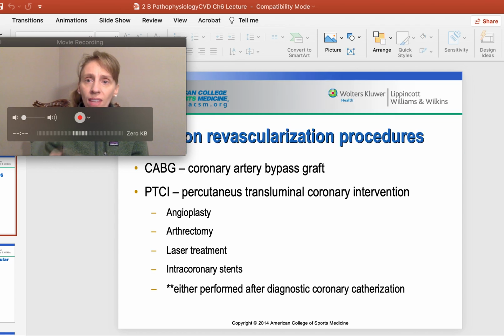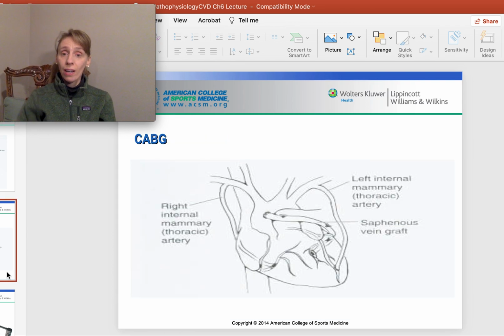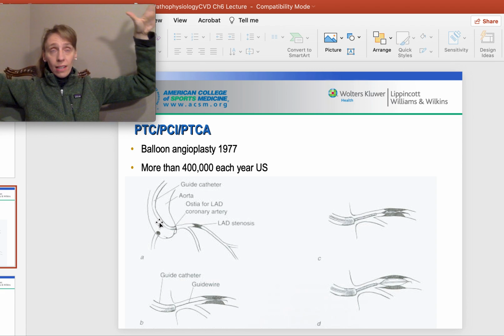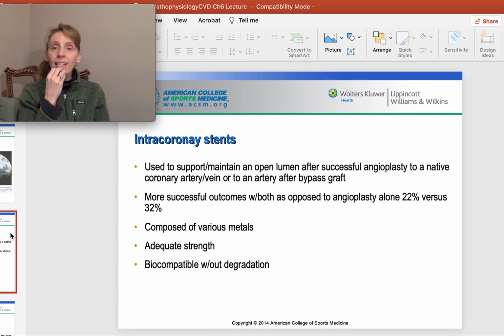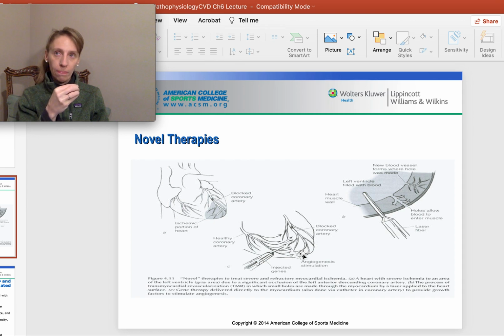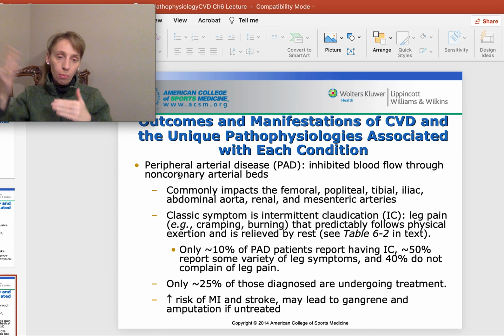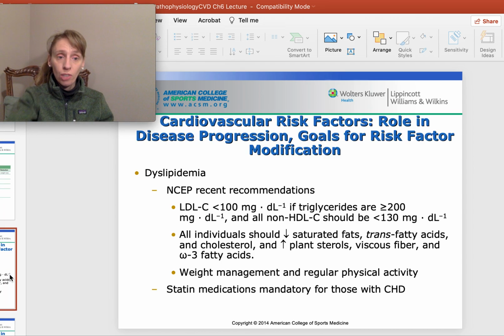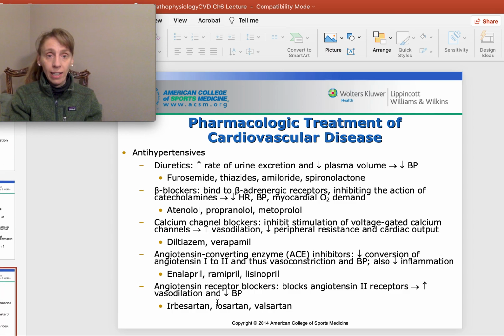3 Pathophysiology & Treatment Part II